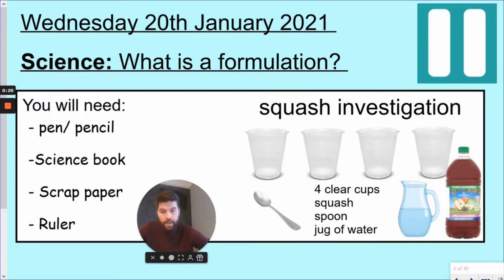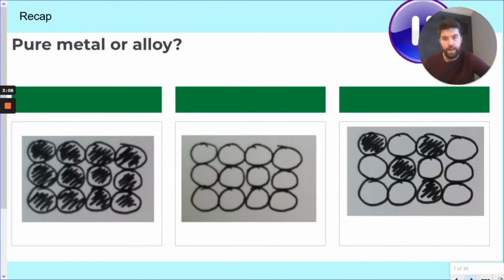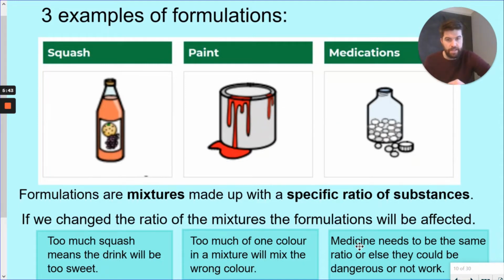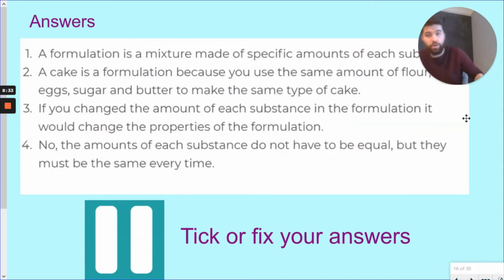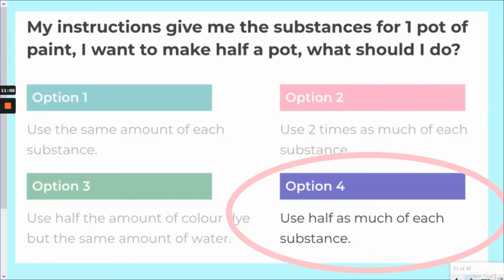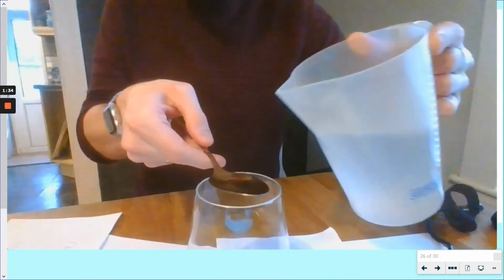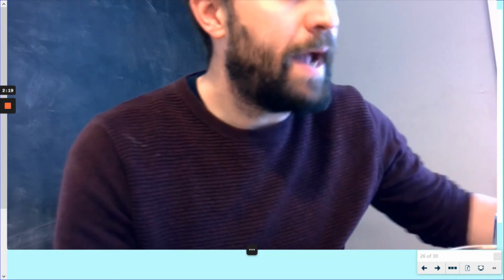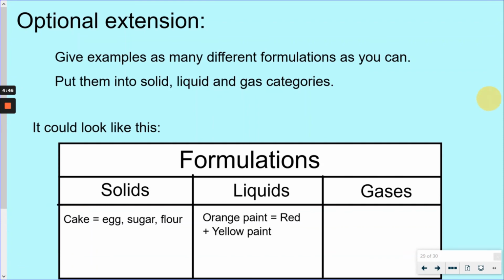20 01 21 Science